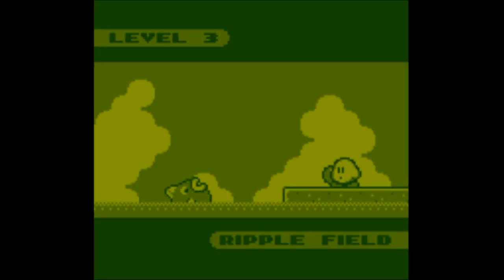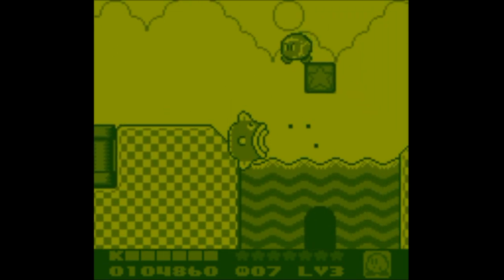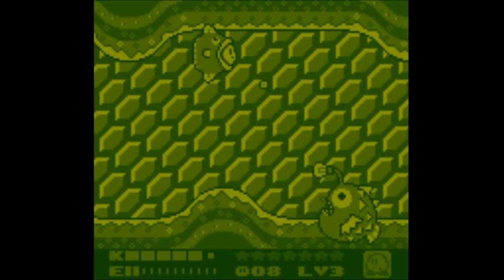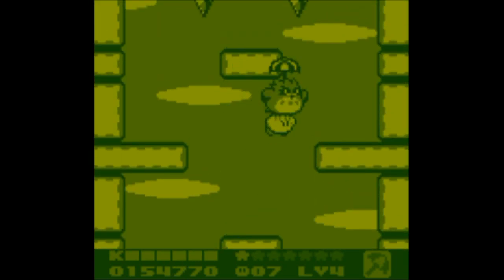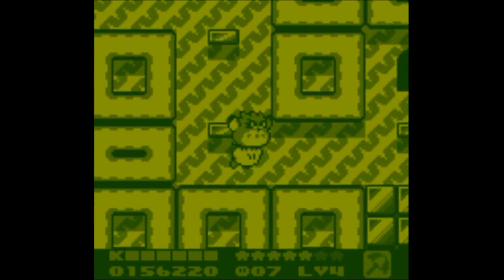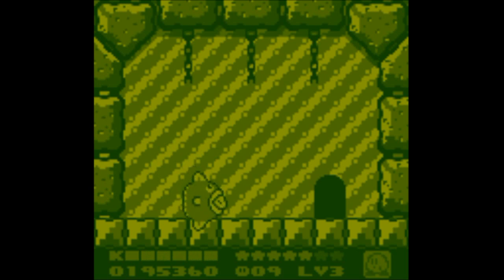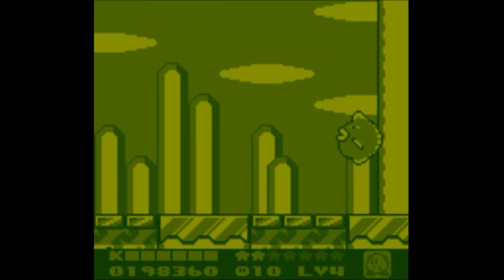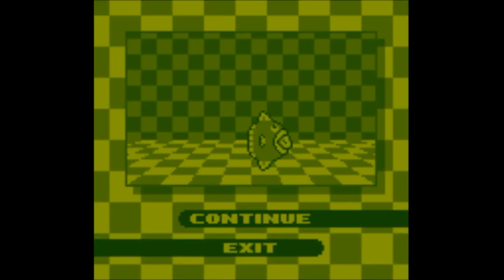Kirby's Dream Land 2 - World 3 & 4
Casual play through of Kirby's Dream Land 2 for Gameboy.